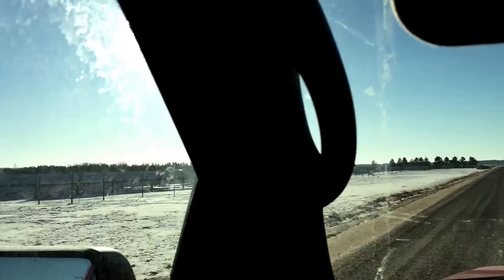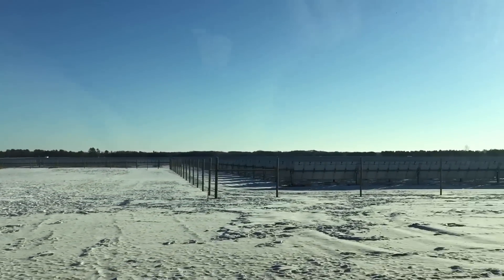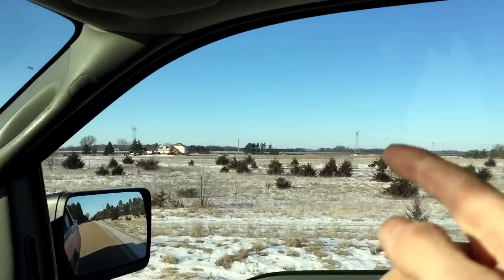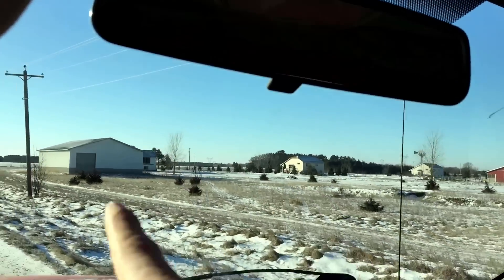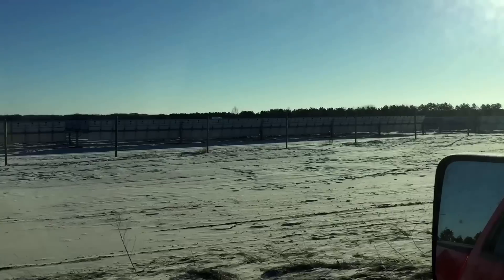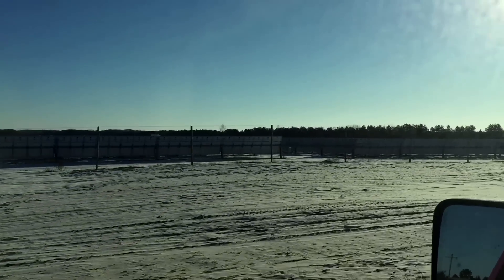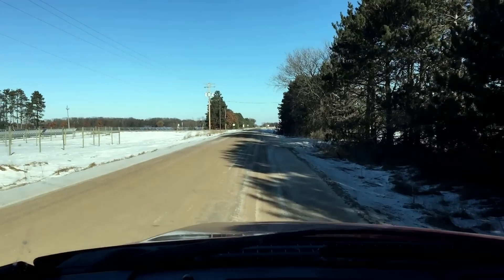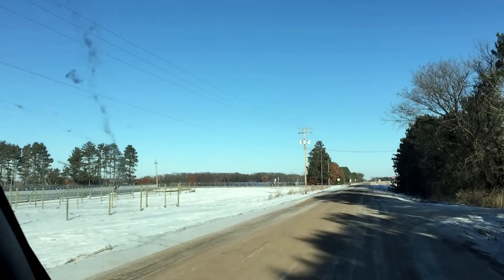Driving By Largest Solar Panel Field(s) In The Midwest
Climbed in the truck and drove down to look at the largest solar panel fields in the Midwest. Minnesota just put in over 1,000 acres of panels. A total of 440,000 Panels. It is suppose to create enough power for 20,000 homes. Pretty interesting to have a look at.